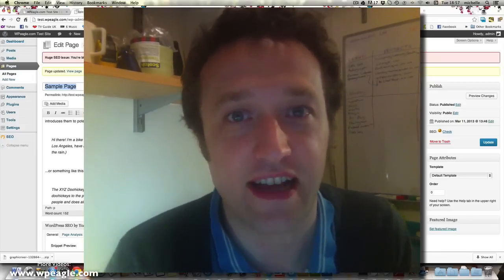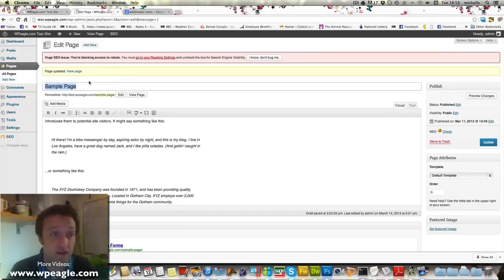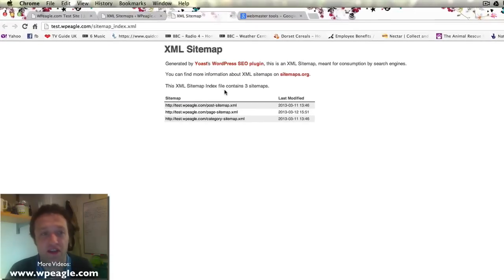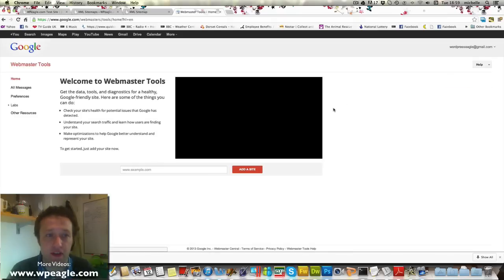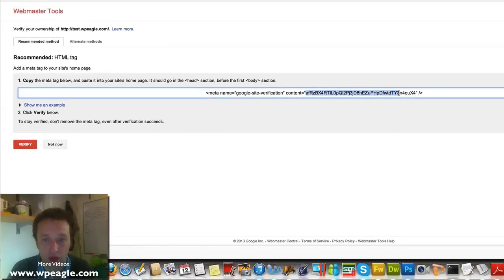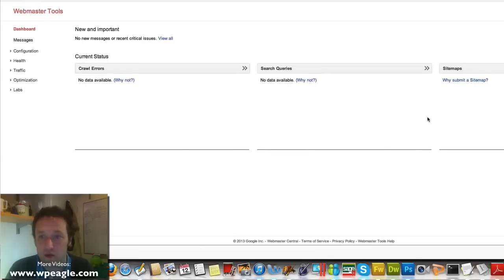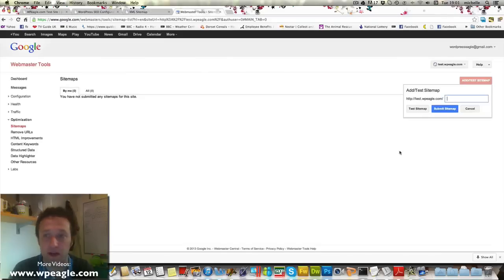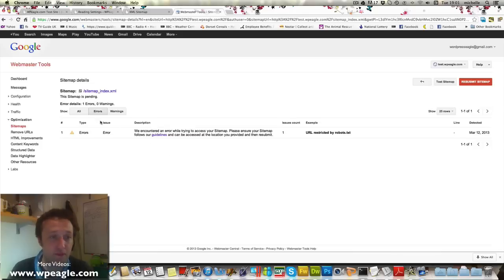Wordpress SEO #2 - XML Sitemaps & Google Webmaster Tools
In part two of our easy to follow tutorial on how to setup your Wordpress website so that it's Search Engine Friendly we create an XML Sitemap and upload it to Google Webmaster console.